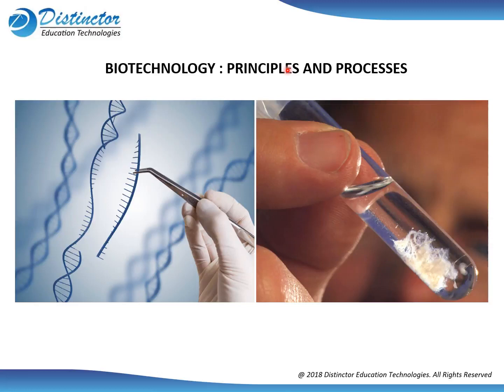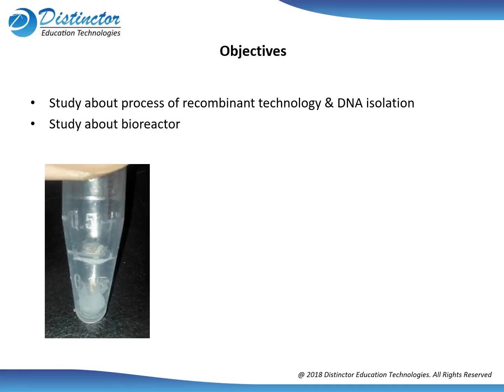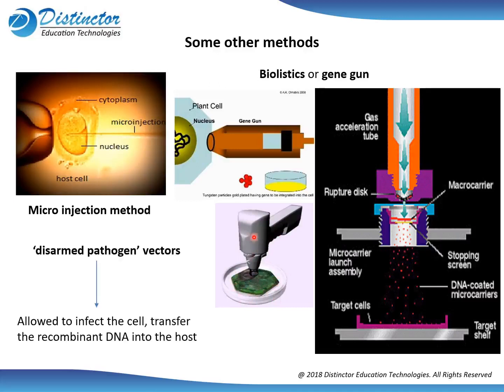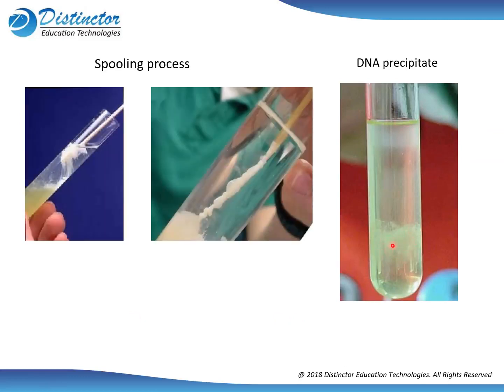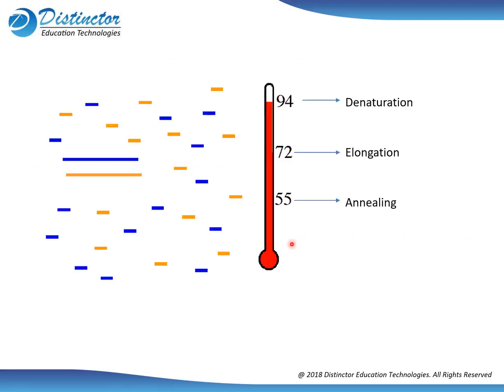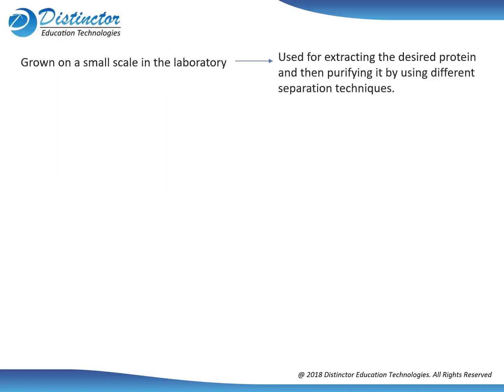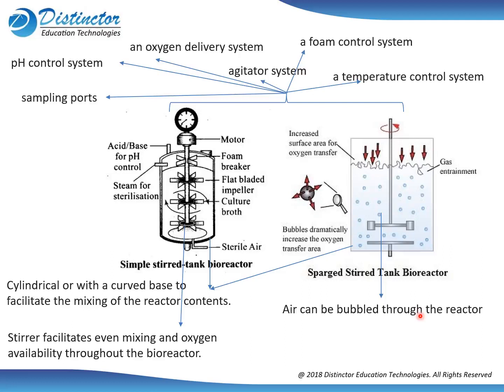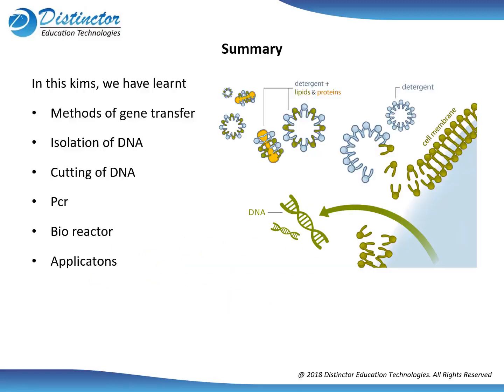Bio Technology 12th Standard 11th Chapter - Principles and processes - Part 4